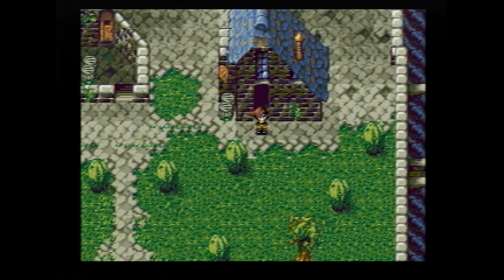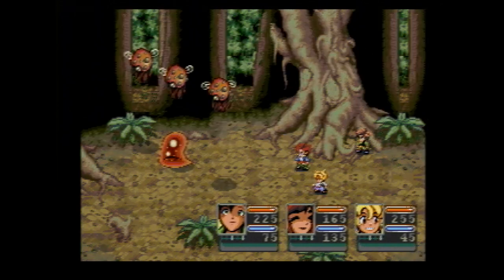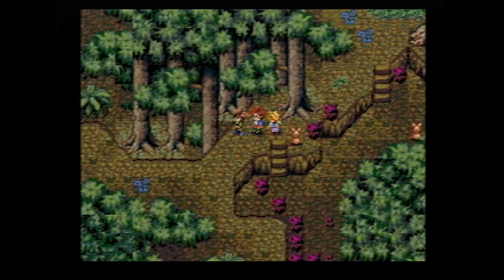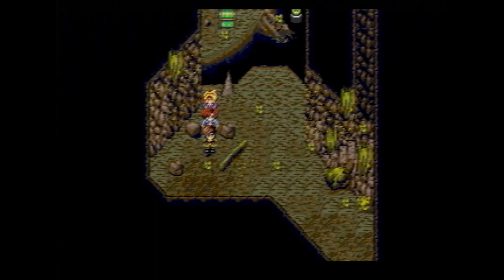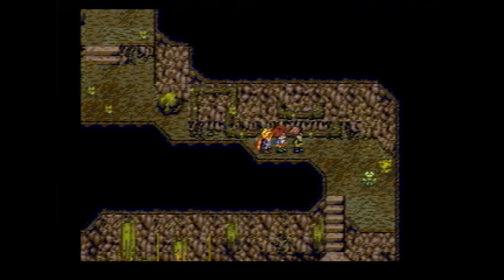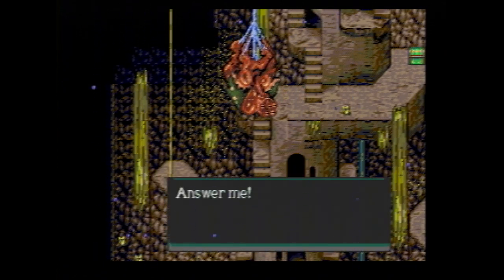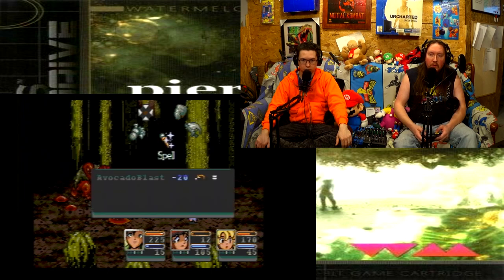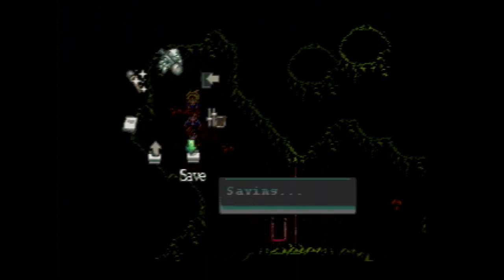Pier Solar and the Great Architects (Sega Genesis) Let's Play - Part 3 (Reja Cave)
This is part 3 of our let's play/playthrough of Pier Solar on the Sega Genesis, where we finally make it into the Reja Cave.